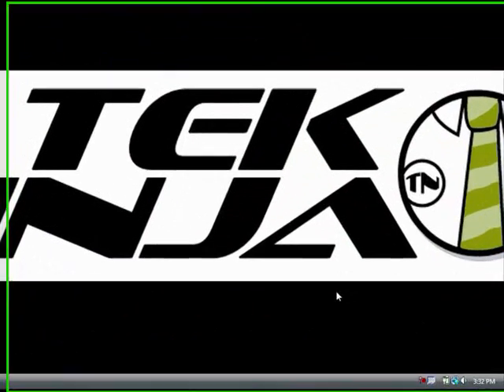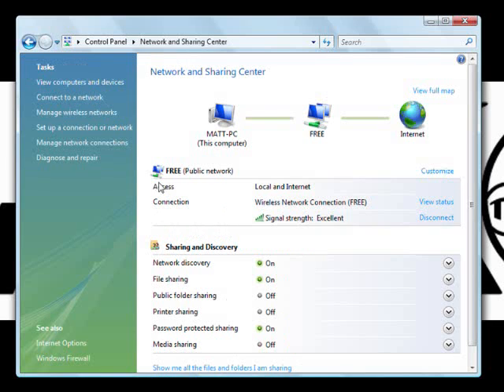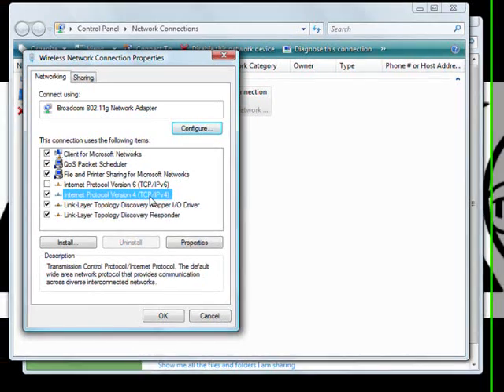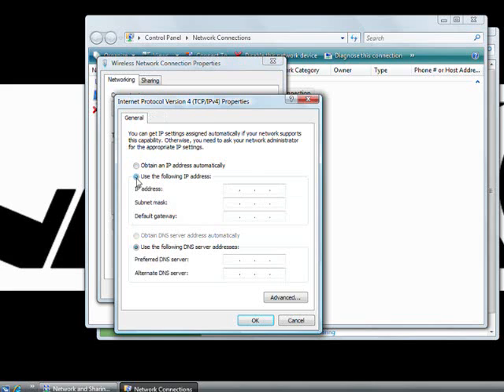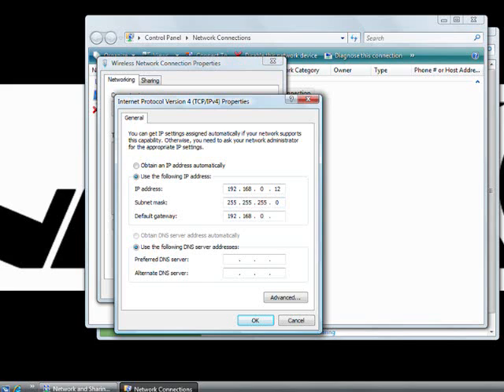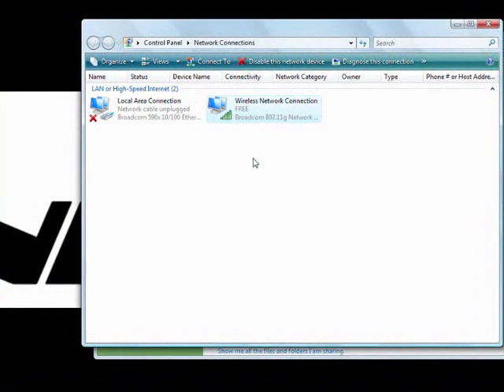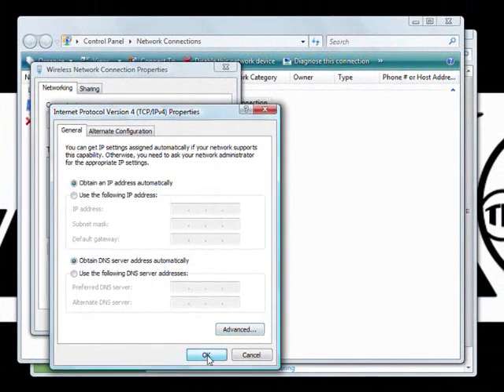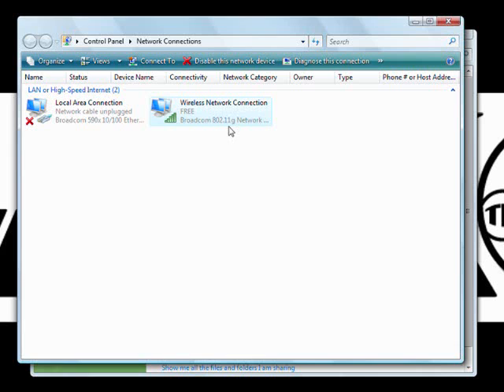How to set a Static or DHCP IP address